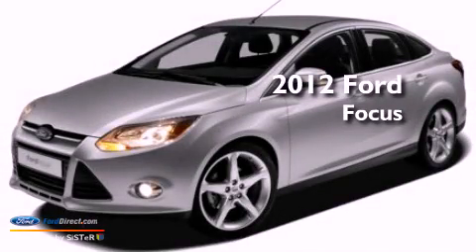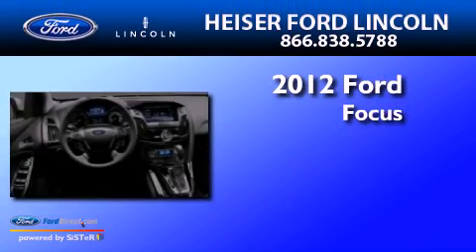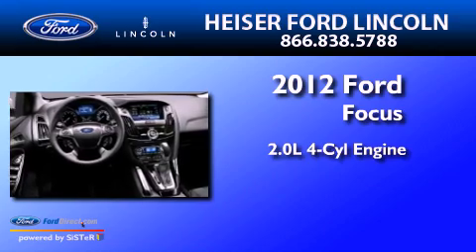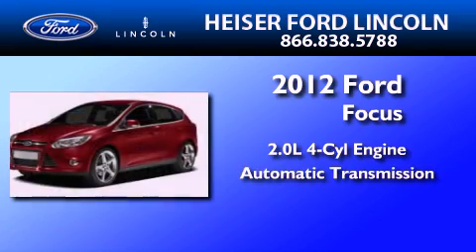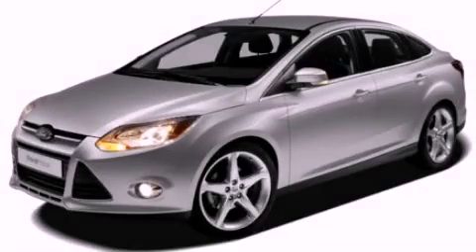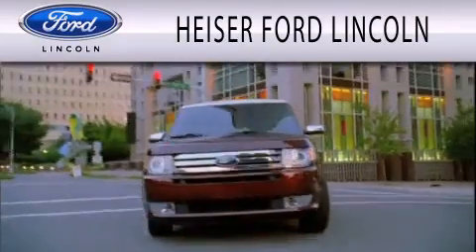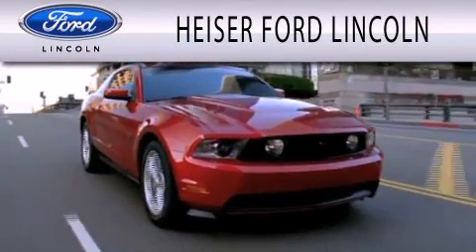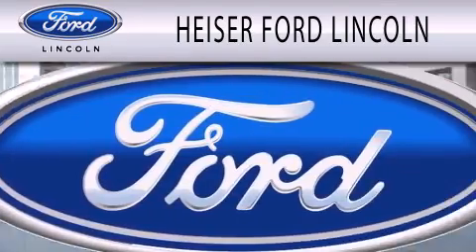2012 FORD FOCUS Glendale WI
Year : 2012
 Make : FORD
 Model : FOCUS
 Engine : 2.0L I4 16V GDI DOHC FLEXIBLE FUEL
 Trans . : AUTOMATIC
 Exterior : INGOT SILVER METALLIC
 Miles : 10
 Interior : MEDIUM LIGHT STONE
 Stock : F12C2687

 1700 W. Silver Spring Drive